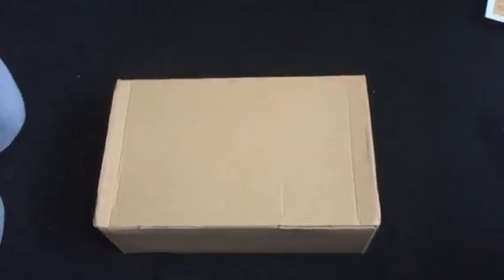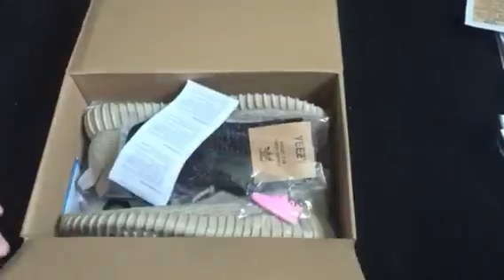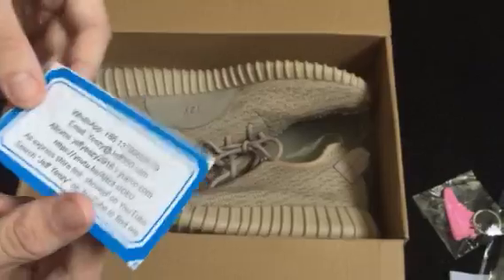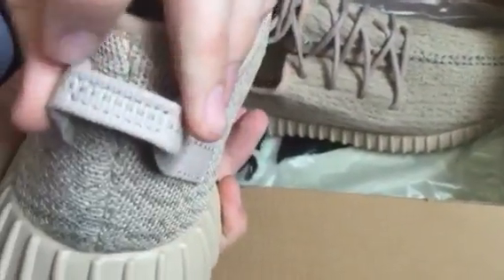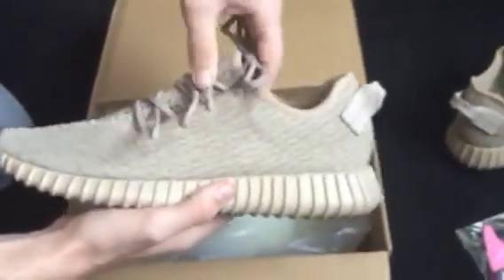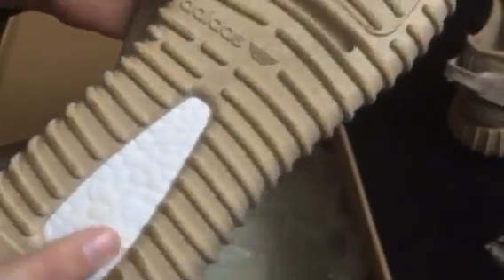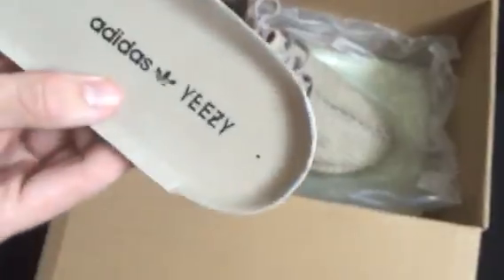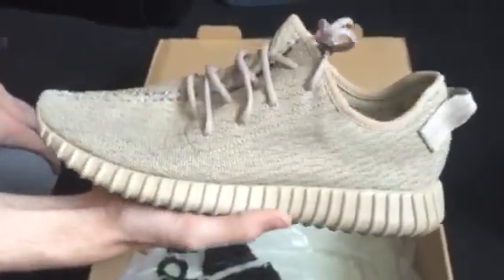UNBOXING | YEEZY BOOST 350 | £49 replicas!!! Best on the market!!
Jeff yeezy's 10th batch yeezys, best yeezys on the market in my opinion, and for £49 can't go wrong!